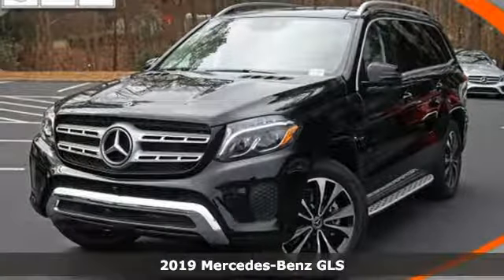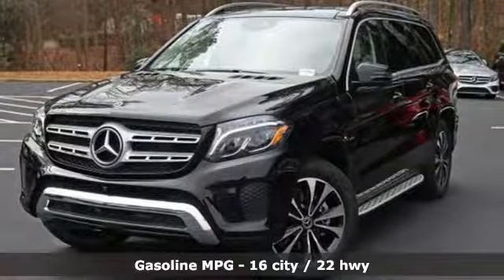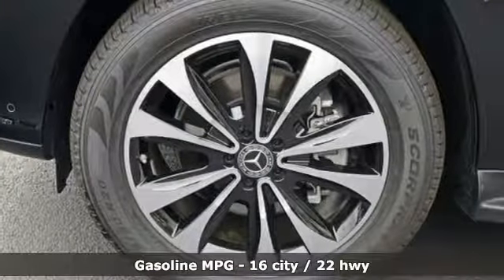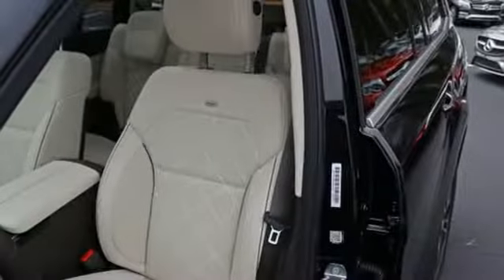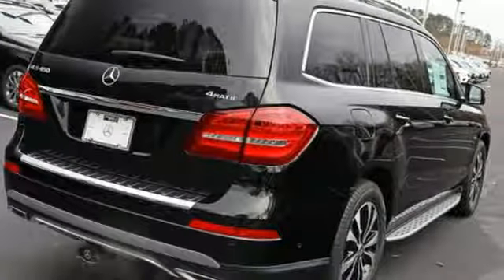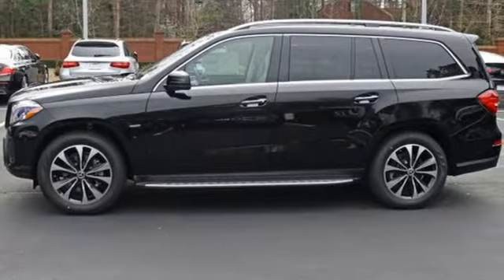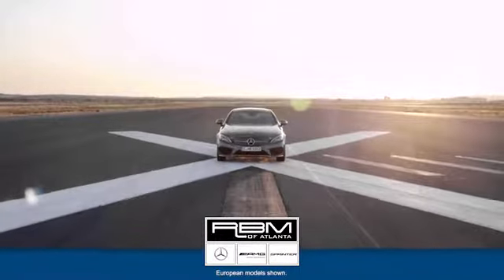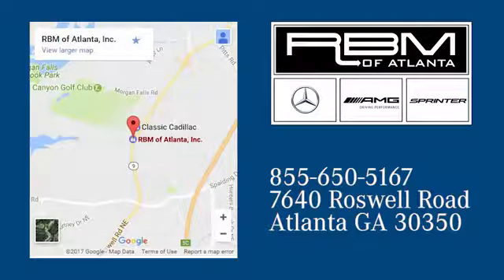New 2019 Mercedes-Benz GLS Atlanta GA Sandy Springs, GA GT393 - SOLD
Year: 2019
Make: Mercedes-Benz
Model: GLS
Trim: GLS 450
Engine: 6 Cyl. 3.0 L
Transmission: Automatic
Color: Black
Interior: designo two-tone Porcelain/Espresso Brown
Stock #: GT393
VIN: 4JGDF6EE8KB219654
WHEEL LOCKING BOLTS, TRAILER HITCH -inc: 7,200 lb towing capacity, SPECIAL ORDER OPTION CHARGE, REAR SIDE AIR BAGS, REAR SEAT ENTERTAINMENT SYSTEM PRE-WIRING, PREMIUM 1 PACKAGE -inc: Radio: COMAND Navigation, 8 COMAND display, DVD Drive, KEYLESS GO, Android Auto, Multi-Color Ambient Lighting, illuminated doorsills, Apple CarPlay, Power Passenger Seat w/Memory & Lumbar, SiriusXM Satellite Radio, 6 months service, Smartphone Integration, PORCELAIN HEADLINER, PARKING ASSIST PACKAGE -inc: Parking Package, Surround View System, PARKTRONIC w/Active Parking Assist, PANORAMA ROOF -inc: pop out 3rd row windows, LANE TRACKING PACKAGE -inc: Blind Spot Assist, Lane Keeping Assist. This Mercedes-Benz GLS has a dependable Twin Turbo Premium Unleaded V-6 3.0 L/183 engine powering this Automatic transmission.* Experience a Fully-Loaded Mercedes-Benz GLS GLS 450 *GRAND EDITION PACKAGE -inc: Floor mats w/Edition Lettering, designo Porcelain/Espresso Brown Nappa Leather, Wheels: 20 5 Twin Spoke, Tires: P275/50R20 All-Season, Active LED Headlamps , HARMAN/KARDON LOGIC7 SURROUND SOUND SYSTEM, DESIGNO CARDINAL RED METALLIC, BLACK, 3-ZONE AUTOMATIC CLIMATE CONTROL -inc: rear air conditioning, 2ND ROW POWER EASY-ENTRY, Window Grid Diversity Antenna, Wheels: 19 5-Spoke, Wheels w/Machined w/Painted Accents Accents, Valet Function, Urethane Gear Shift Knob, Trunk/Hatch Auto-Latch, Trip Computer, Transmission: 9G-TRONIC 9-Speed Automatic, Transmission w/Driver Selectable Mode and Sequential Shift Control w/Steering Wheel Controls, Tracker System, Towing Equipment -inc: Trailer Sway Control, Tires: P275/55R19 AS, Tire Specific Low Tire Pressure Warning, Tailgate/Rear Door Lock Included w/Power Door Locks.* Stop By Today *Stop by RBM of Atlanta located at 7640 Roswell Road, Atlanta, GA 30350 for a quick visit and a great vehicle!

Address:
7640 Roswell Road